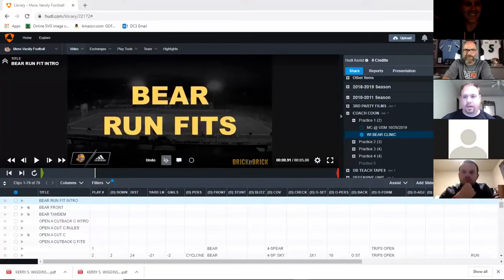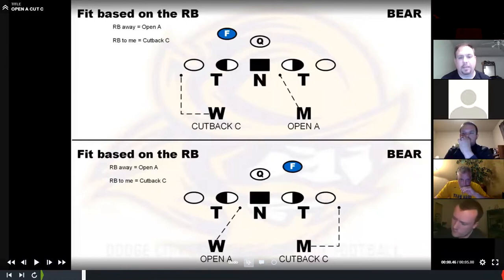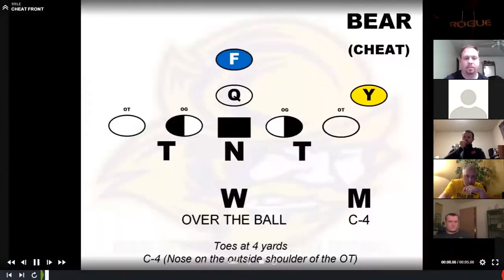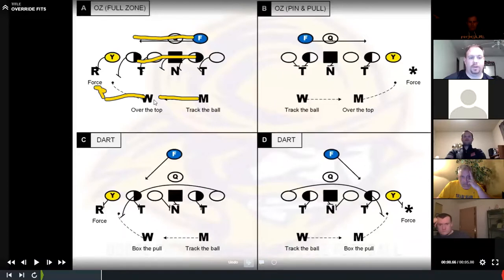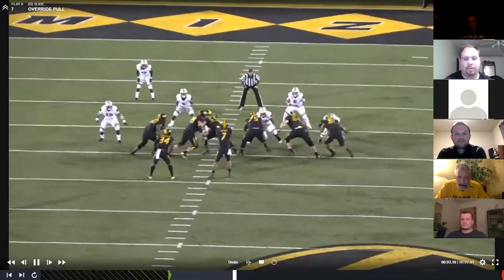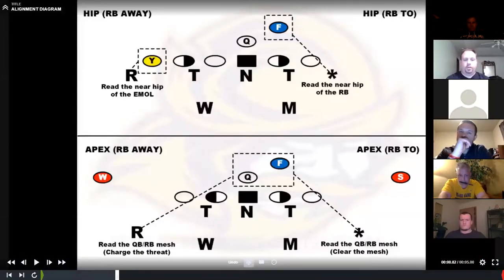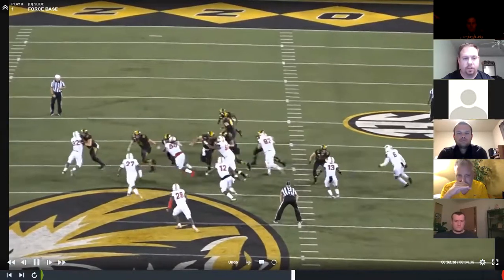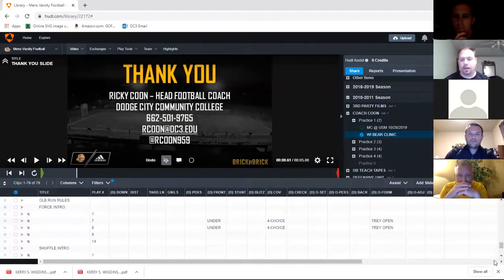Ricky Coon - Dodge City CC - Tite Front Run Fits